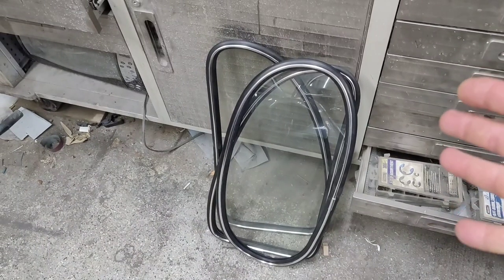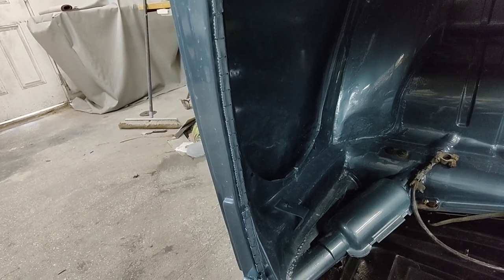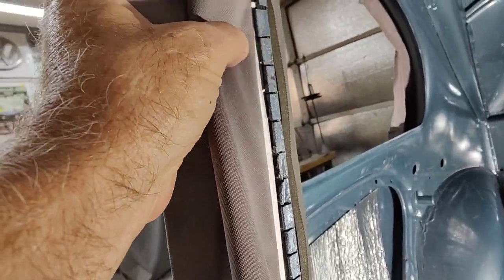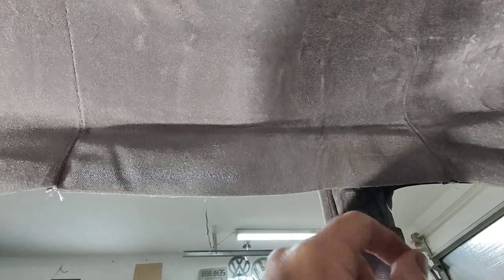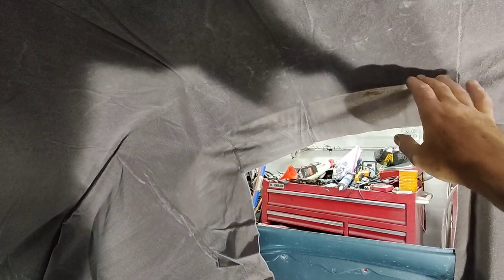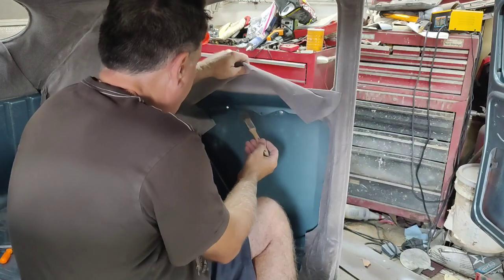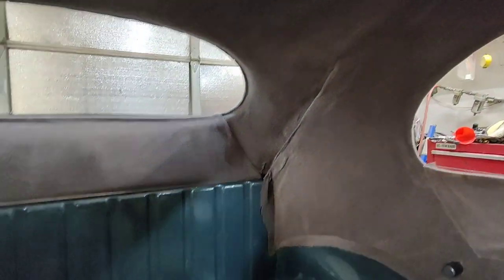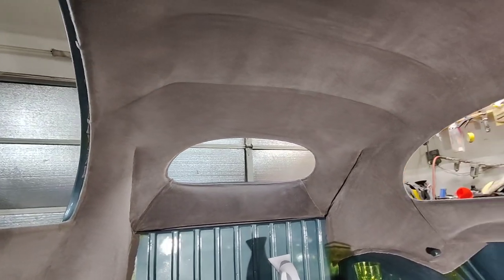1954 oval window VW beetle headliner install - VW Beetle Restoration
In this video I am installing a vintage cloth headliner in the 1954 vw oval window beetle. There were several wrinkles that I thought I would never get out and most of them I was able to get out with a steamer. Amazing to see the process of how I figured out how to install this headliner. -
Good headliner glue you need this stuff for it to stay up !!!